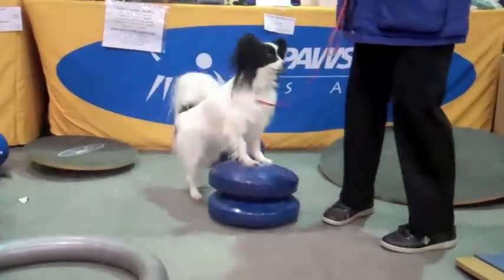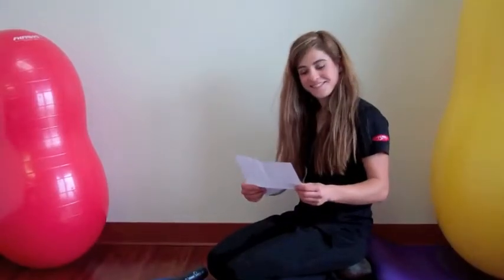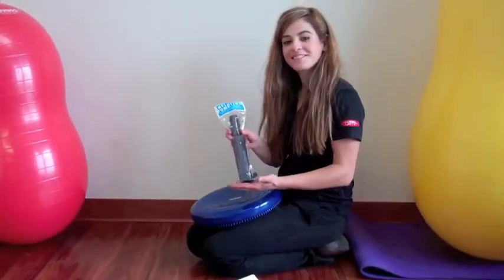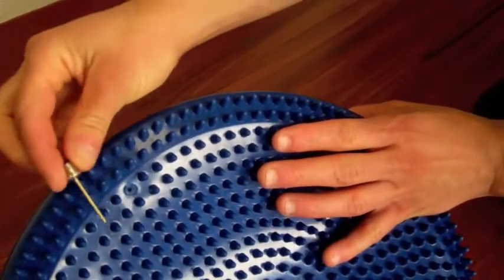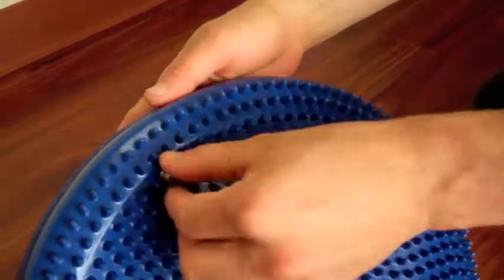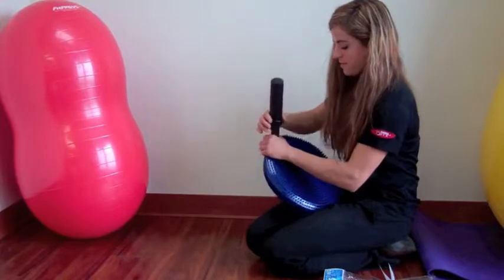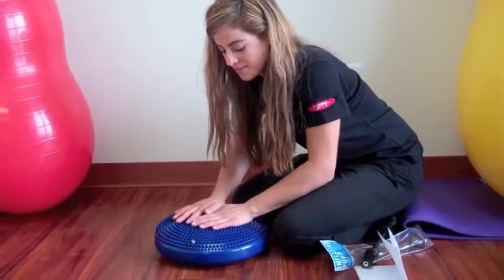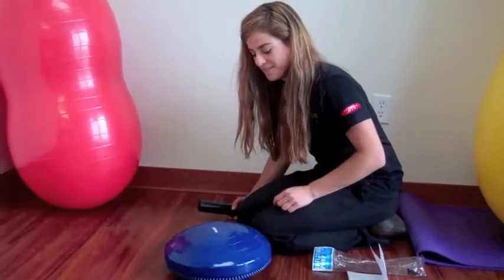FitPAWS® 14" Balance Disc Inflation Video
"Thanks for purchasing the FitPAWS® 14" Balance Disc. This video will show you how to inflate it. Please read the safety, care and use instructions that's included with the Disc. The FitPAWS Disc is going to need a pump to inflate it. The FitBALL® Pump is sold separately. It includes a nozzle and a needle attachment. We are going to use the needle attachment to inflate the Disc. Take the needle and poke it through the hole on the Disc. Some discs may have a plastic membrane that the needle needs to go all the way through. Once you know that the needle is all the way through, take the needle out, and screw it on to the FitBALL Pump. Insert the pump into the hole on the disc, and start pumping to your desired height. To change the stability, put the needle in the Disc and deflate. You can make it more wobbly, or less wobbly, depending on how much air you put in it.